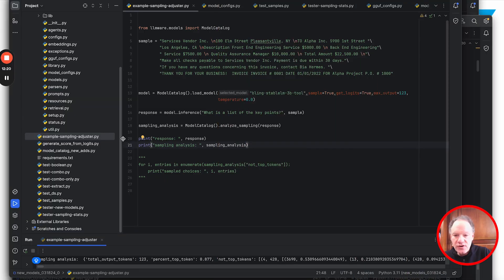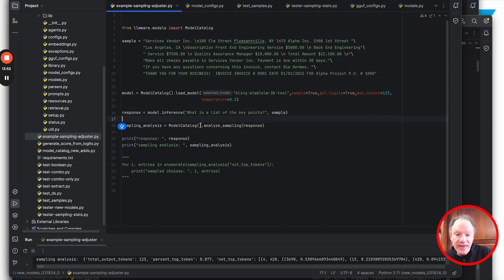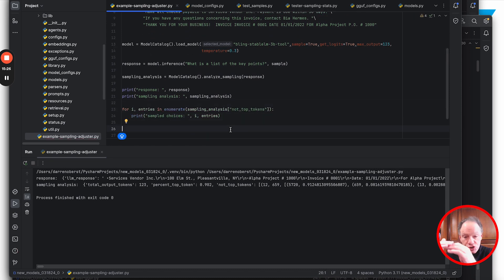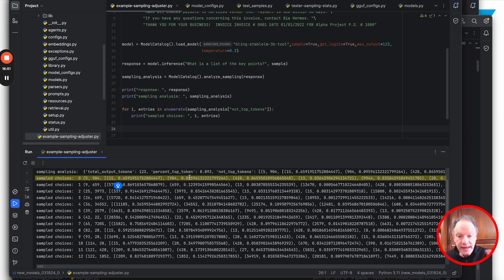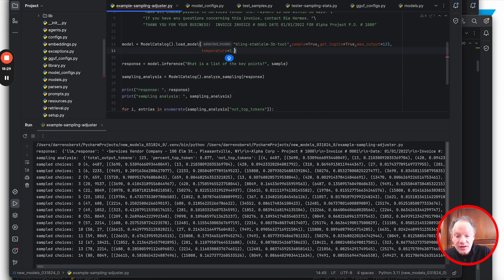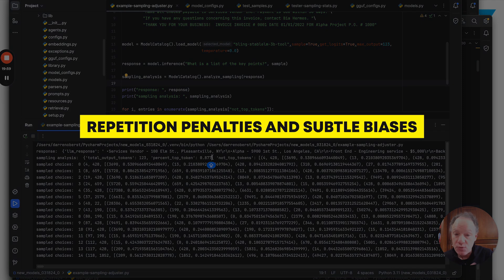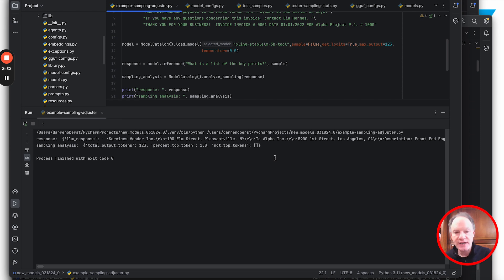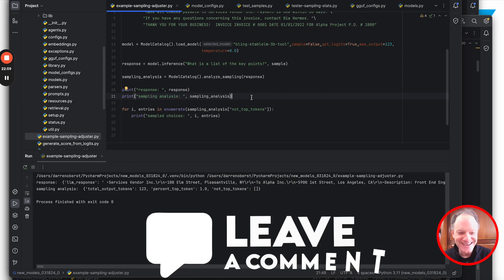Generate Consistent LLM Output - Are we all prompting WRONG??? (Part 2)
A MUST SEE for anyone performing fact-based queries with LLMs. Join us as we experiment with what happens when we change the temperature and sampling settings for LLM queries. Part 2 of 2.

How do configuration settings impact the output from your LLMs and your workflow?

Learn how to use temperature and sampling settings for different use cases and how each can be set to provide more consistent output, particularly in fact-based workflows.